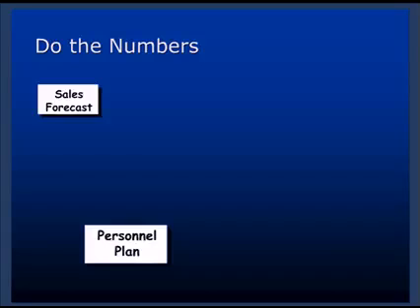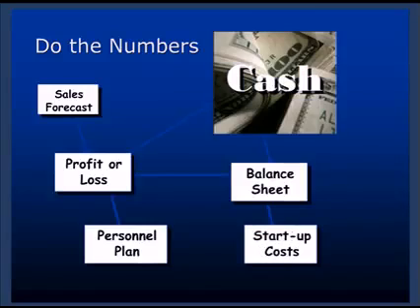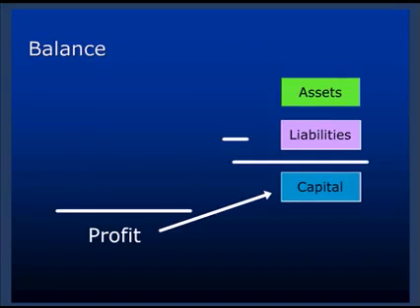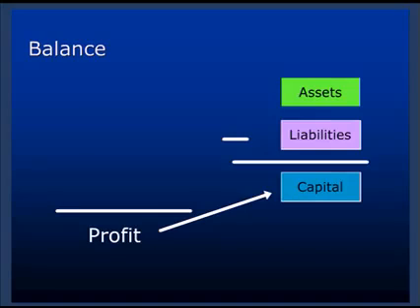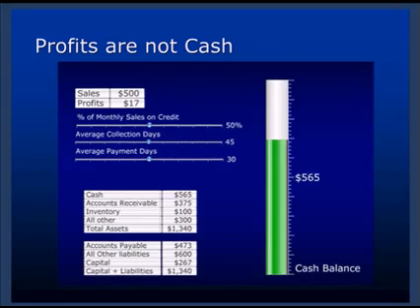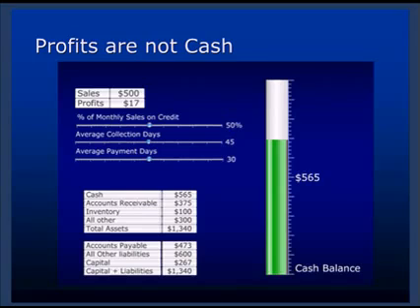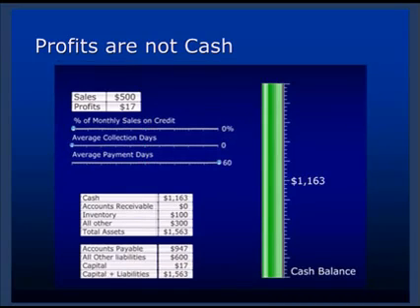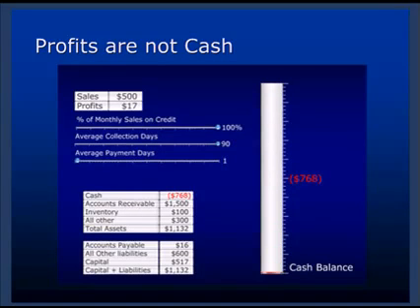SBA Business Plan Webinar - Part 5 of 8 - YouTube.flv